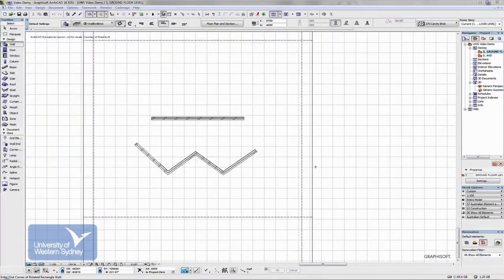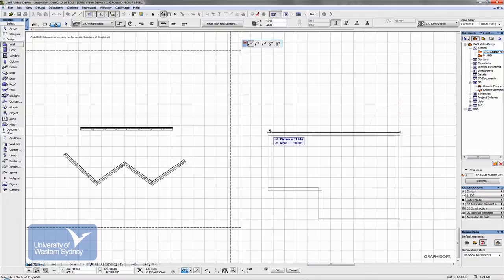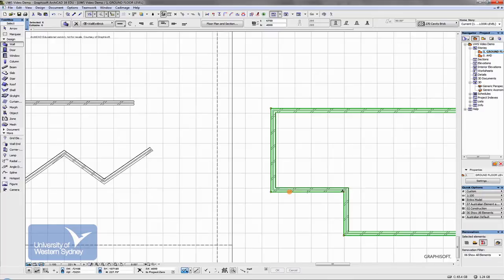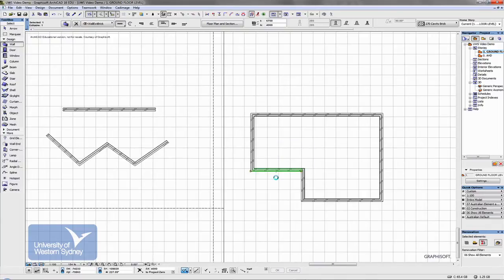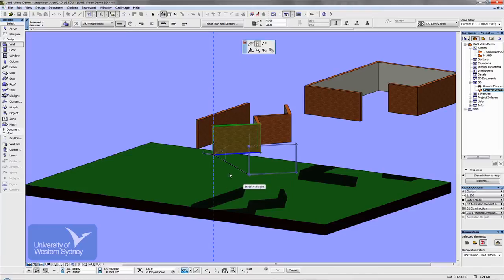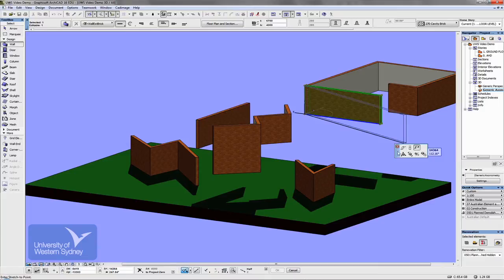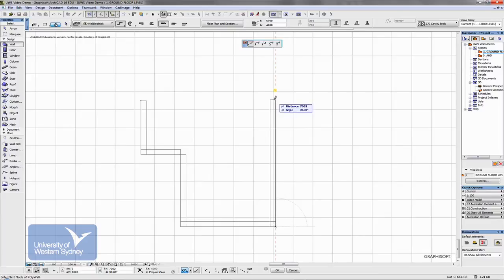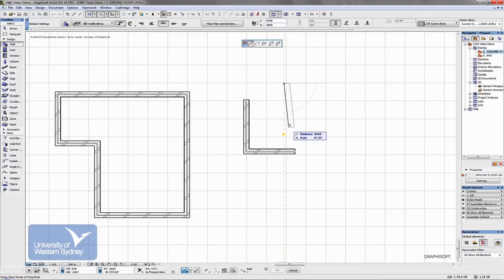ArchiCAD - Wall Tool - Part 3 of 3 [Video 13]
Topic: Wall Tool - Part 3 of 3